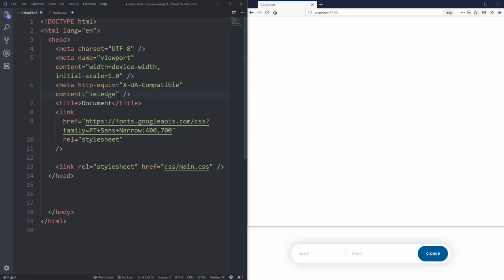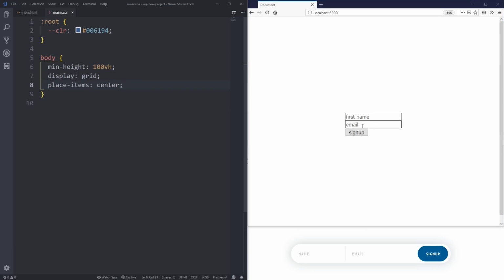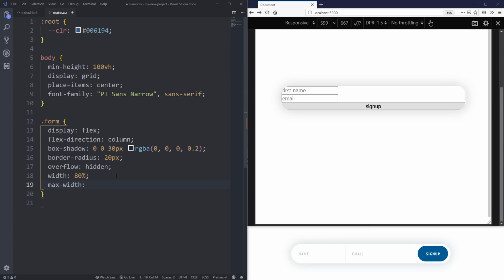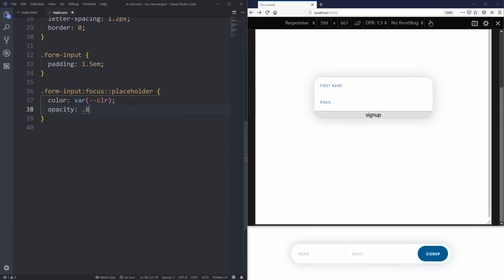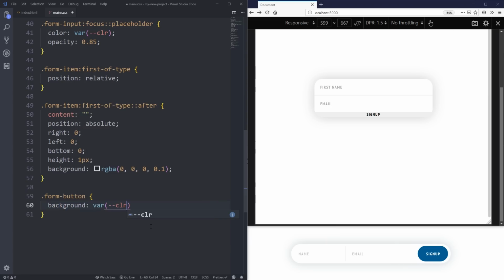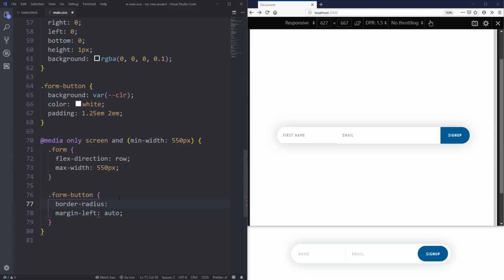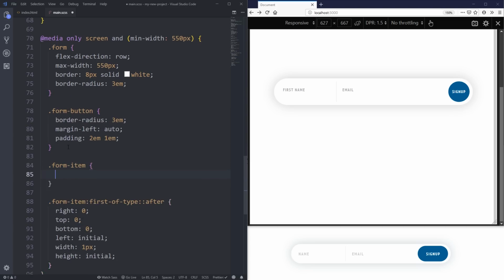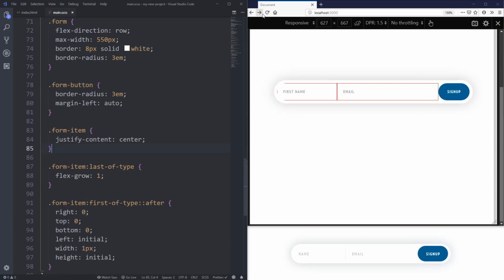Coding a signup form with HTML and CSS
Last week I designed three different email signup forms, and you all picked a winner! In this video, I code that winner up with HTML and CSS!

The form isn't functional, I'm only tackling the markup itself and how it looks, but we are going and making it fully responsive, with a fun dive into flexbox :)